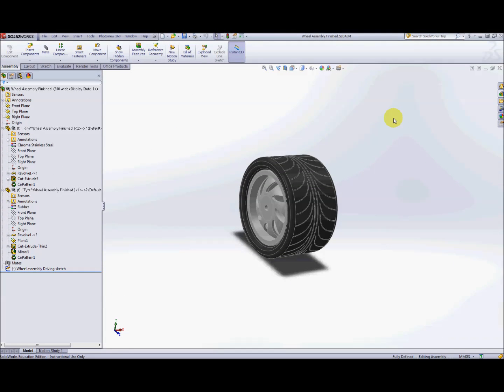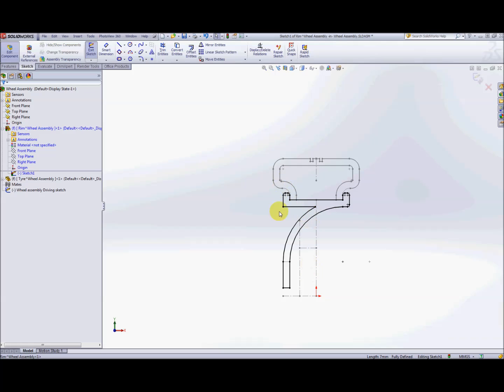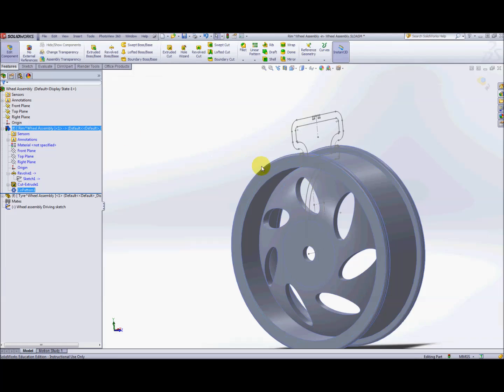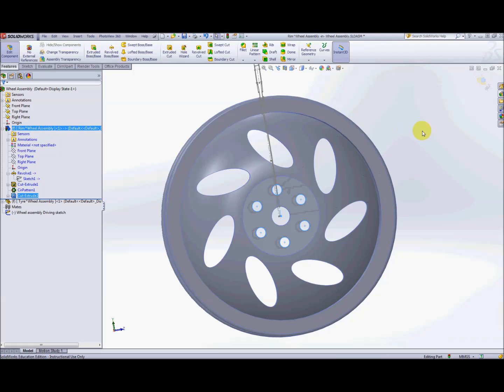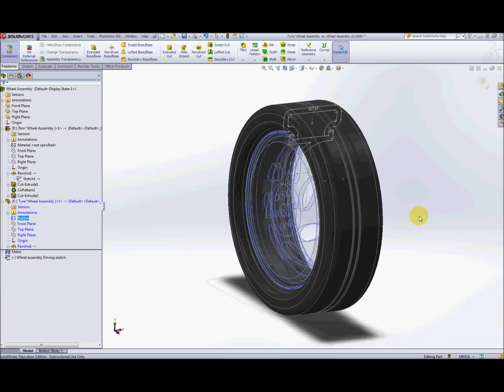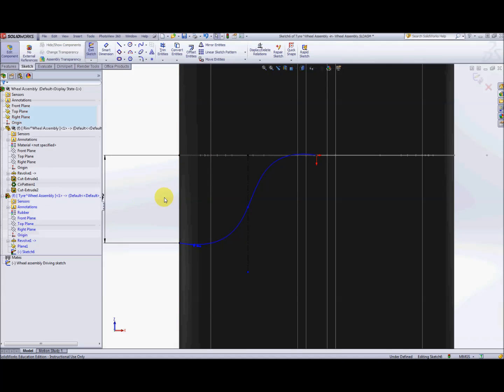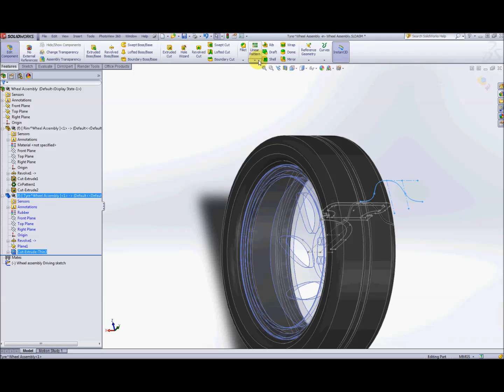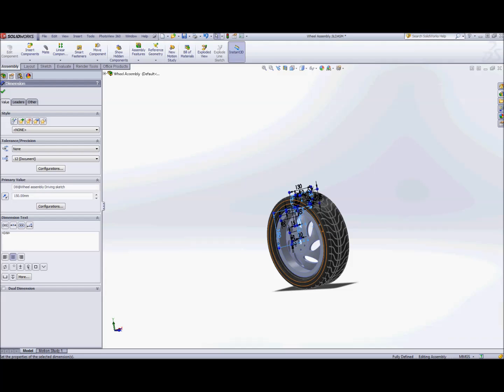DNB304 - Wheel Assembly HD